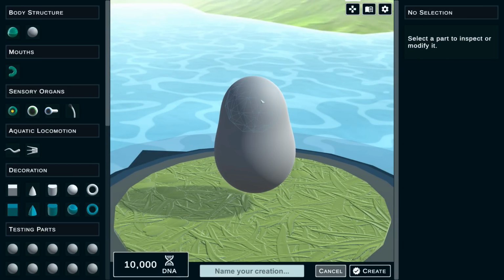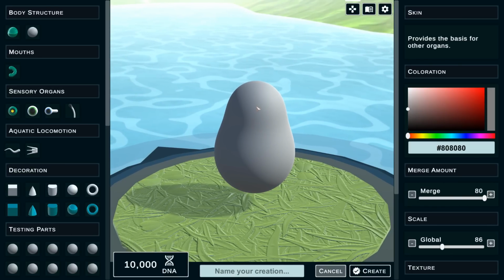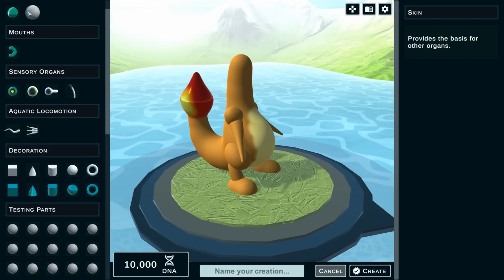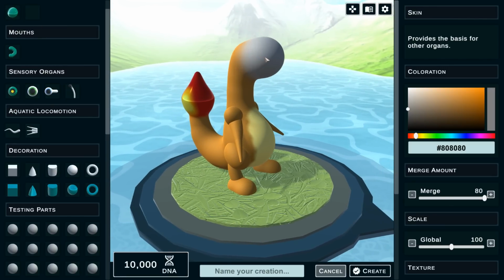So I tried to make Charizard in Elysian Eclipse v0.1.2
Can you make Pokémon in the earliest version of Elysian Eclipse? Let's find out! What could possibly go wrong?